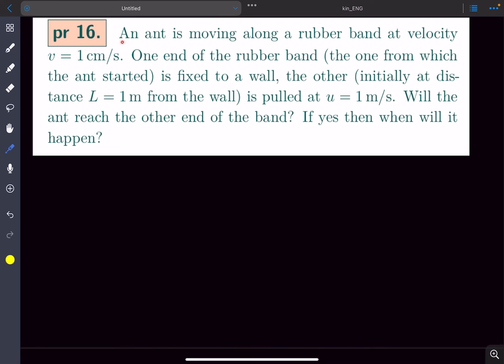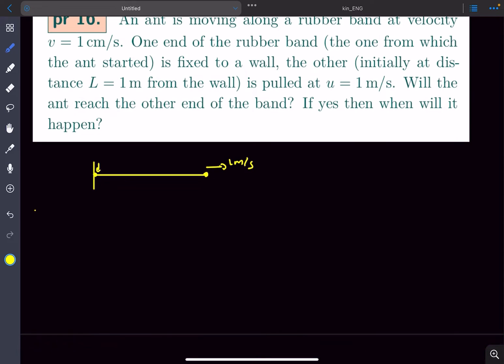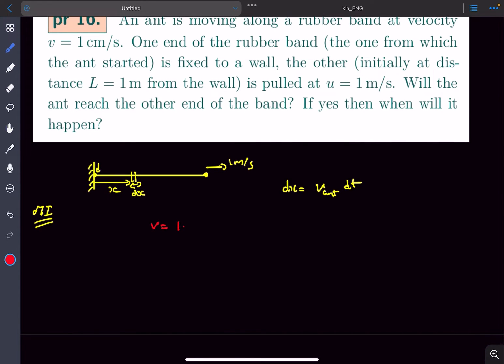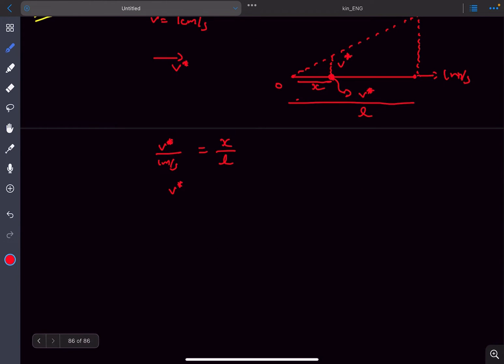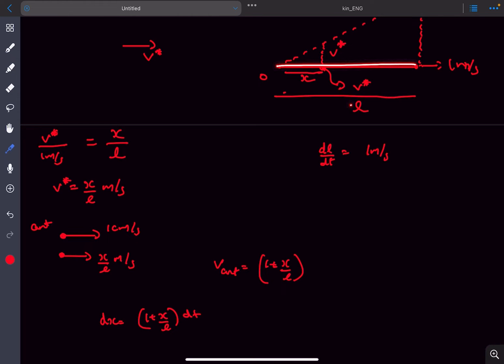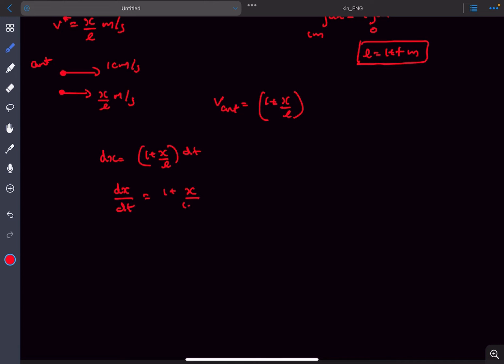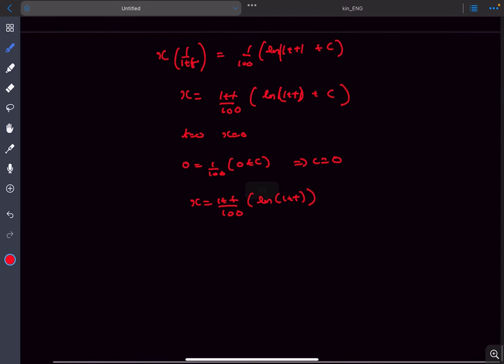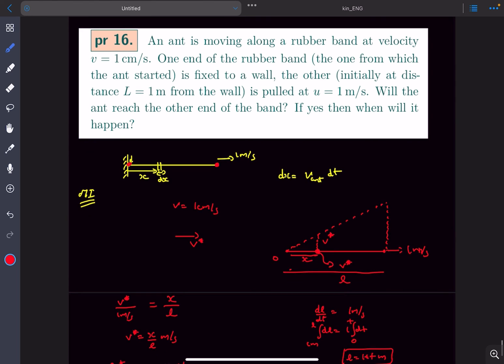[Jee Adv] Time Taken By the Ant to reach the Other End | Kalda Kinematics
Q : An ant is moving along a rubber band at velocity
v = 1 cm/s. One end of the rubber band (the one from which
the ant started) is fixed to a wall, the other (initially at distance L = 1 m from the wall) is pulled at u = 1 m/s. Will the
ant reach the other end of the band? If yes then when will it
happen?